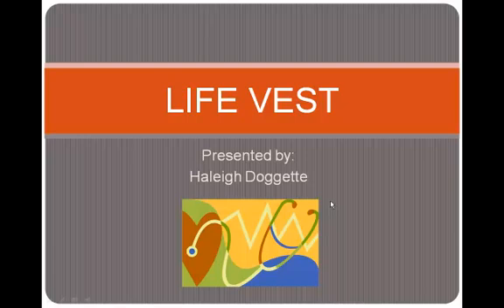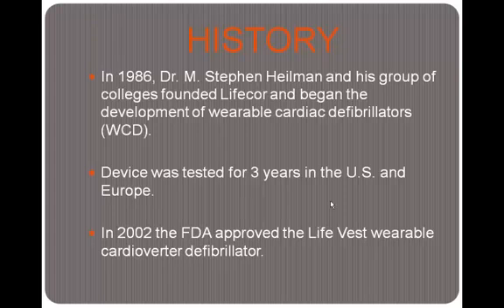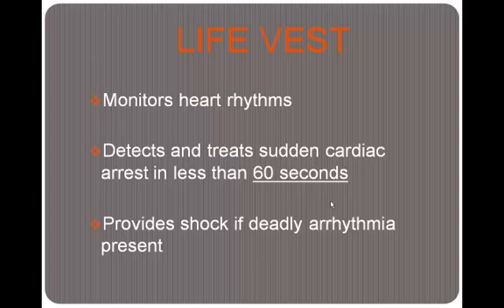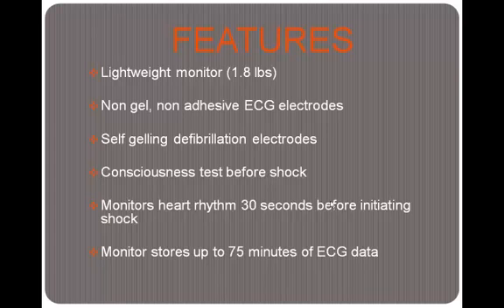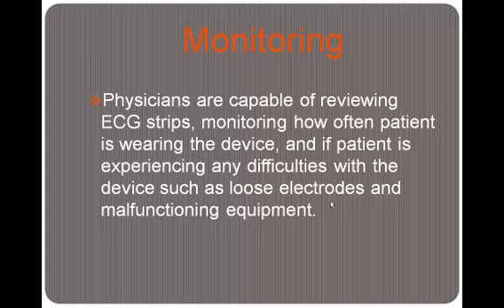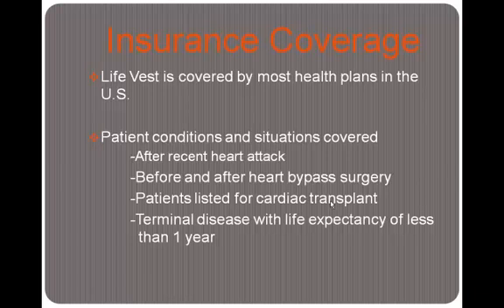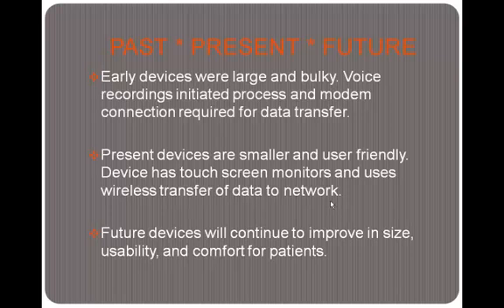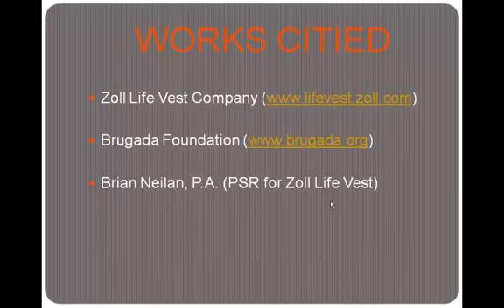Cardiac Life Vest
ISC 410 Presentation